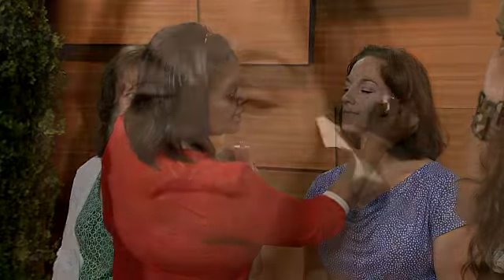Achieving a summer glow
How to use an illuminator to get that coveted summer glow!